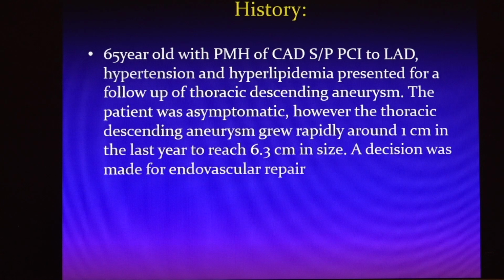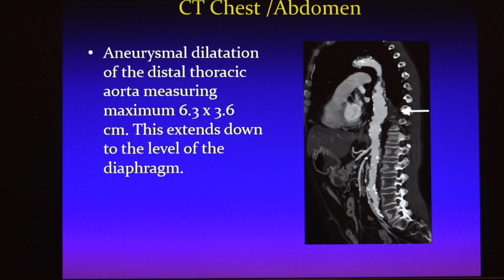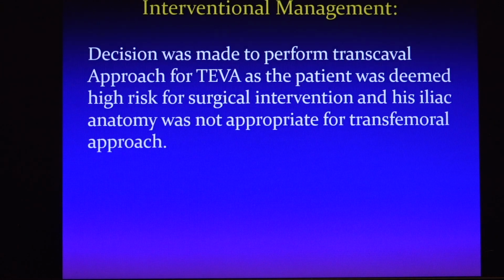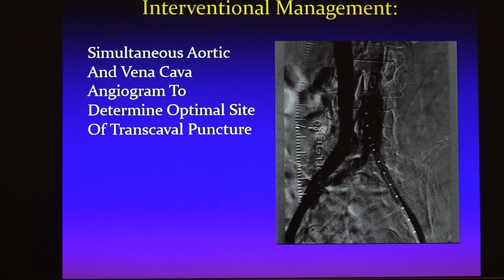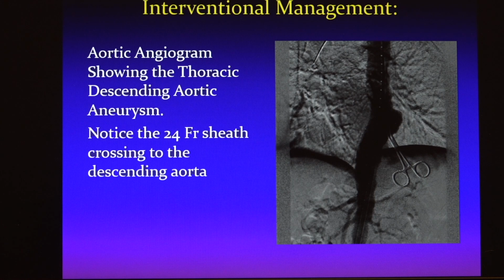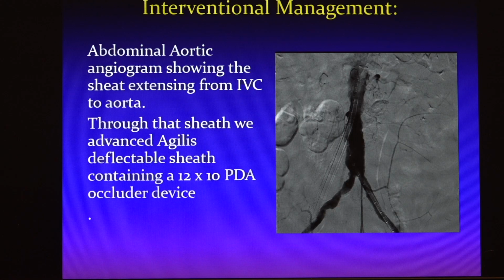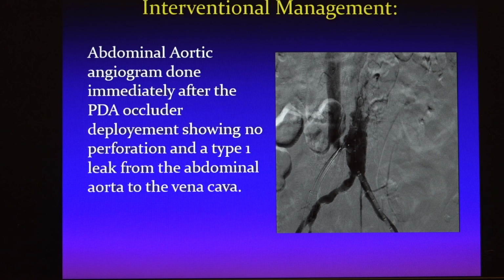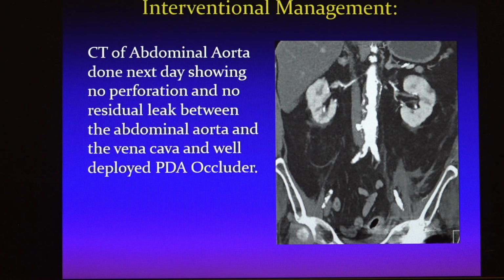Transcaval Aortic Access for Percutaneous Thoracic Aortic Aneurysm Repair - Zaher Fanari, MD